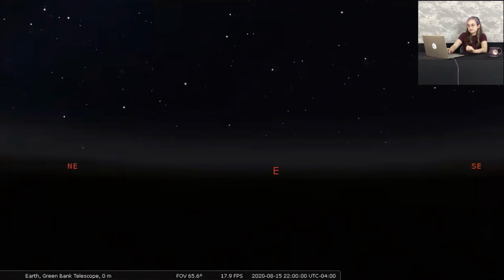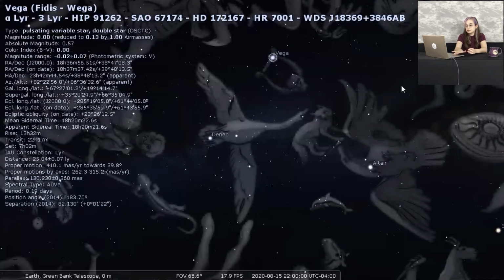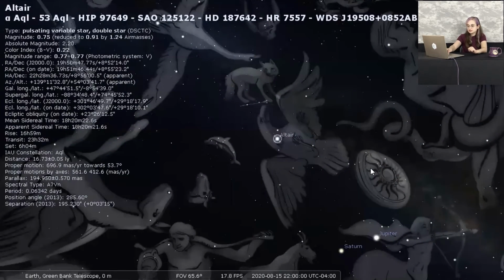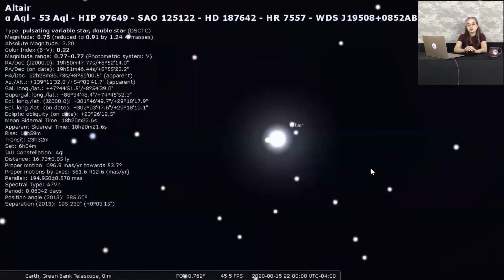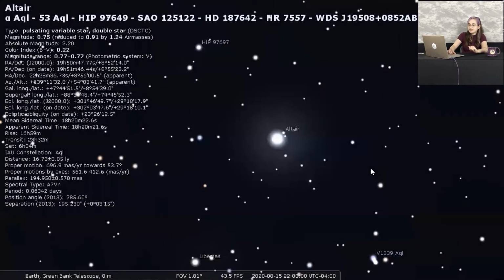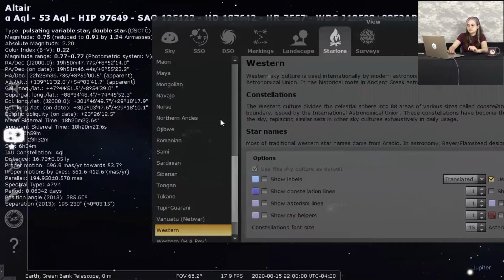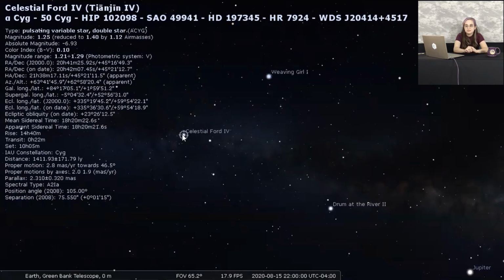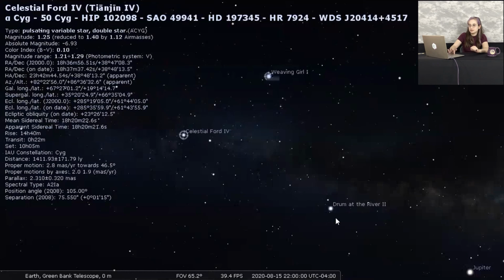Learn Stellarium with Luci! August's Night Sky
Luci helps you learn more about using Stellarium, the free, open source software you can access on the internet. This week she will show you what you can see in the night's sky in August. You'll learn a lot and laugh at the same time!